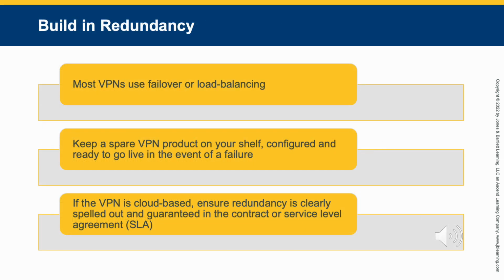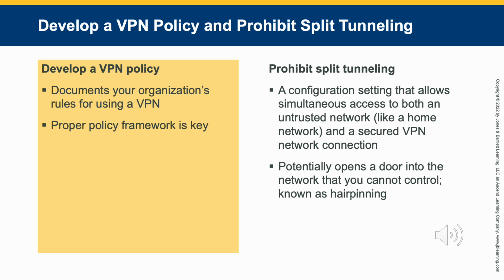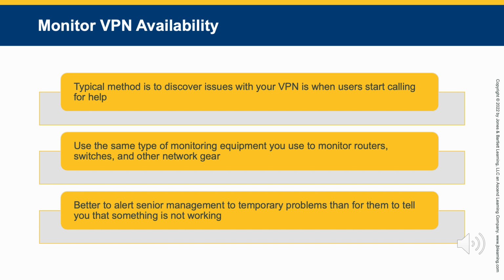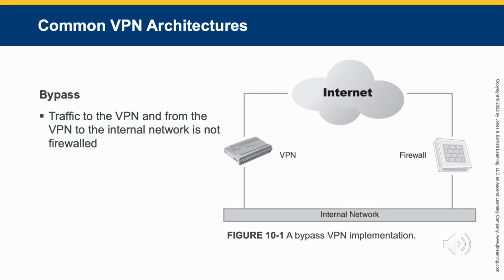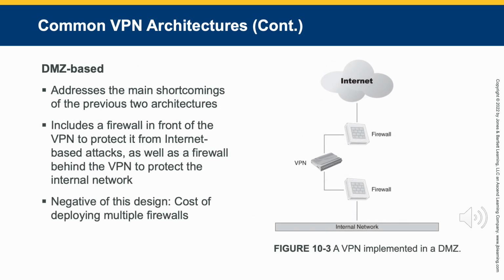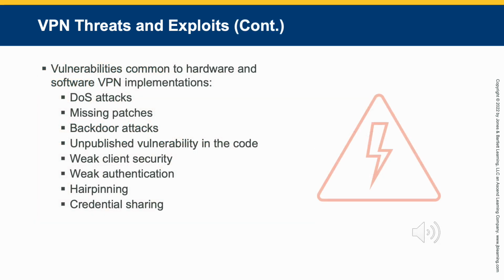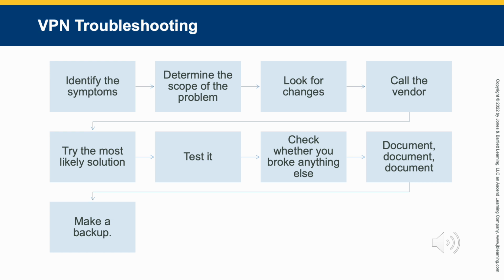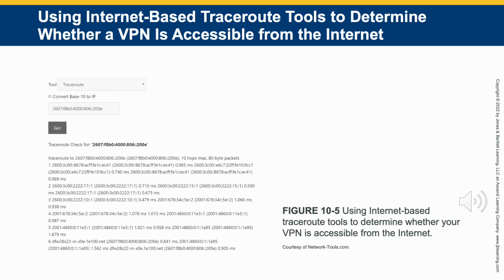2611 Chapter 10 VPN Management